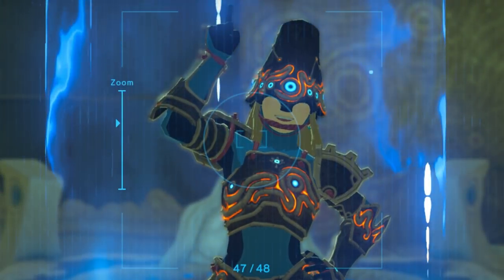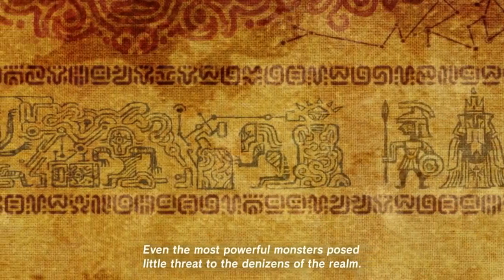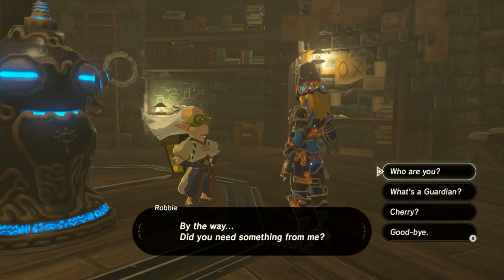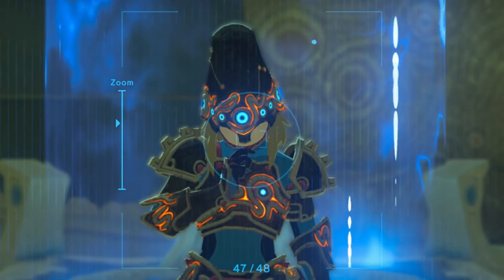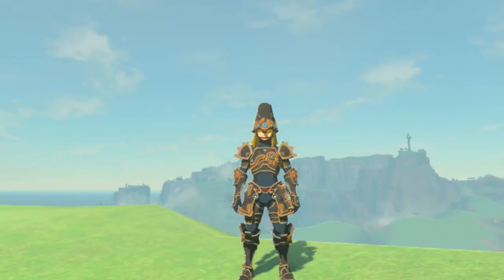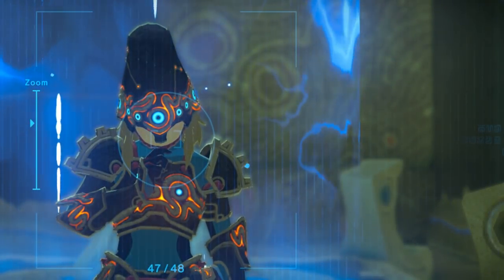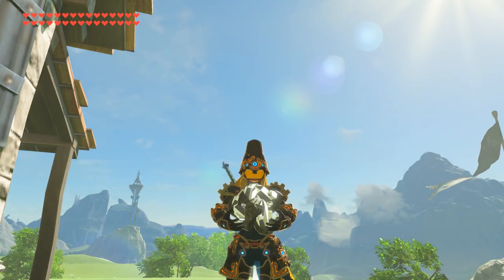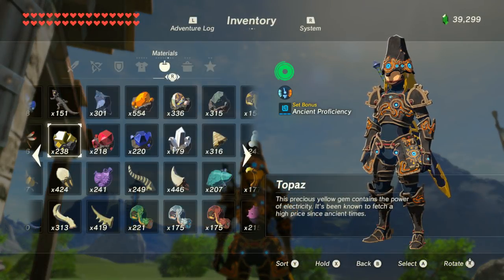Inside Sheikah Tech - BOTW Theory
Hey everyone, RMFH here and I'm back with a long-awaited Zelda Theory. With the help of my bud the Gamer Musician I decided to check out what makes the ancient technology function in Breath of the Wild. What secrets could the Shiekha of old be hiding? does this tech pull inspiration from the real world? While we may never know it's fun to theorize about so join me as we uncover so of the mysteries behind the Shiekah technology.

Did you enjoy today's video? if so let us know down in the comments below. Have an awesome weekend everyone! I'll catch you on the next video.

Like Kontrolfreek? You're in luck because we just partnered!!

If you liked this video, check out these Zelda & Mario related videos.